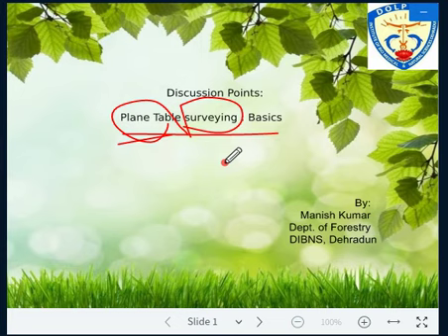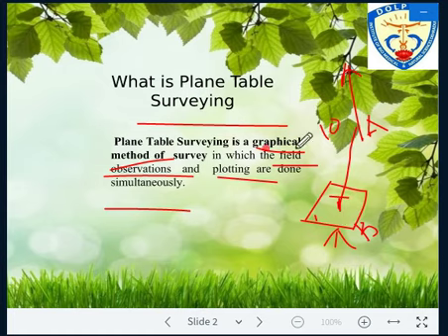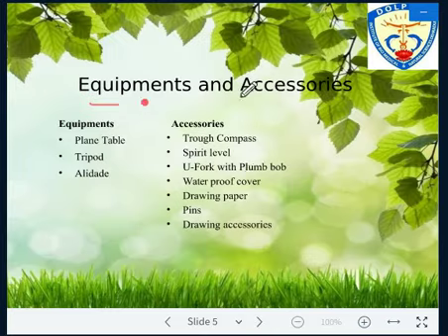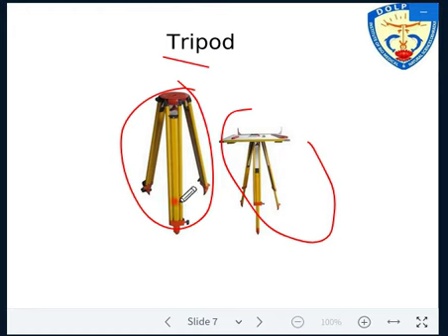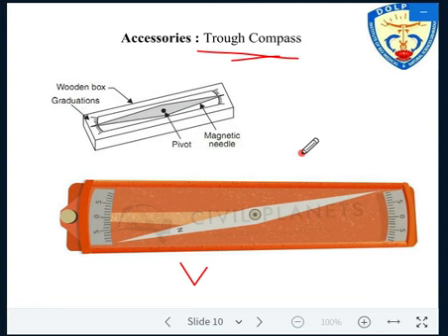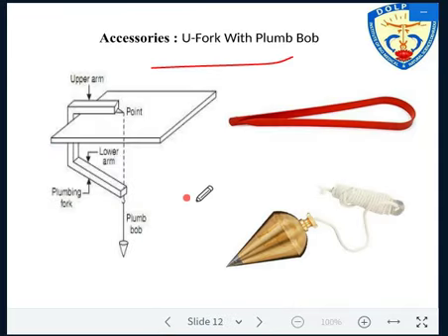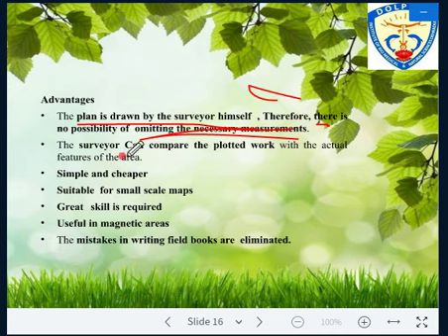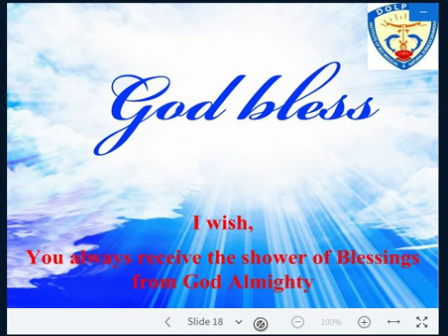Plane Table Survey Basics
By:
Manish Kumar.
Dept. of Forestry
Dolphin Institute of Bio-Medical & Natural Sciences,
Dehradun,
Uttarakhand